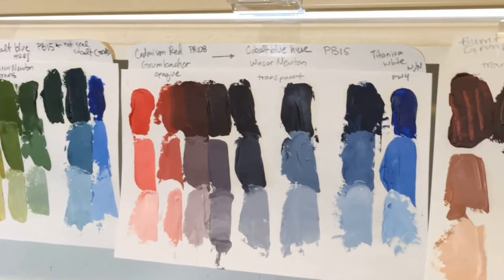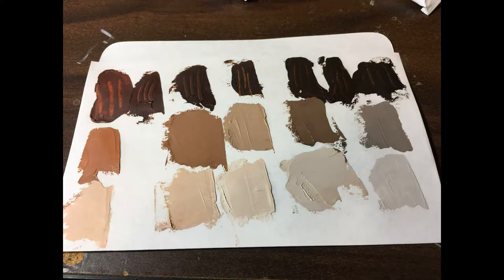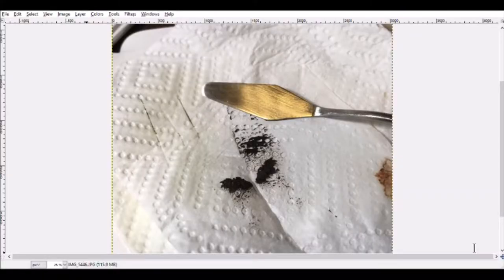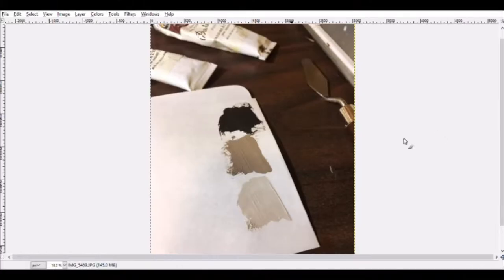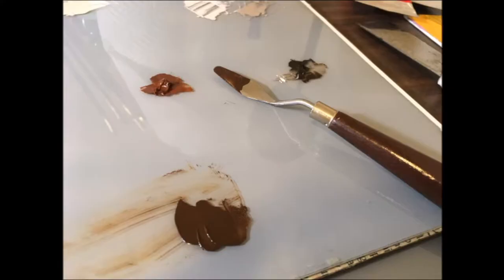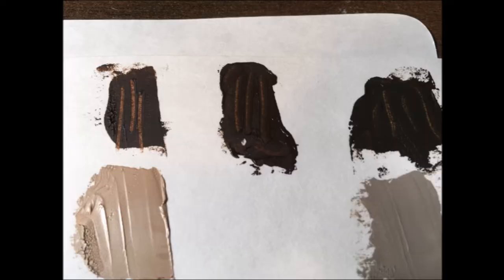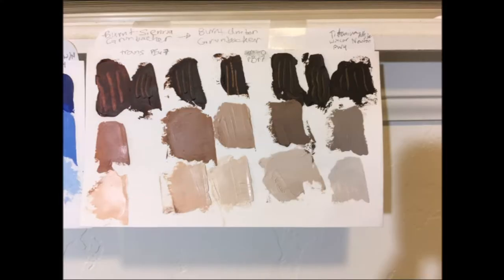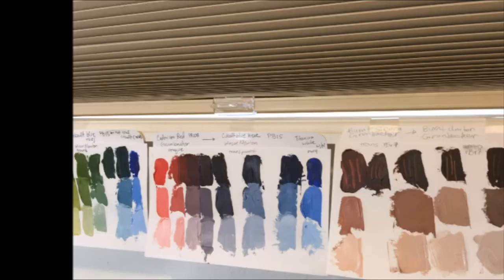Color Mixing Guide--Make It Yourself (Mis Vid)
Do it yourself tutorial: build your own paint references mixing your own colors for your own art reference because each color is different and each brand of color is different--best for oil and acrylic painting.

While there are many art books on the market that will teach you about color and paint mix recipes, the colors of the printer calibration can be off and, surprisingly, different paint brands have variations on the colors as well.  The best way to know what to expect every time is to make your own references for your art space or painting area.  This tool will become invaluable.

1000 Crummy videos started out as Art Snap which rambunctiously entertained while demonstrating beginner oil painting by sisters Mis and Mel.  They want to expand the channel and experiment with different video styles and content adopting the motto that you have to make 1,000 crummy videos before you can make a good one.
They are still eager to build community and interact with those who will comment.  Show them you own painting progress so they can give you a shout out in an upcoming painting video.
Don't miss the fun journey of learning and paint along!